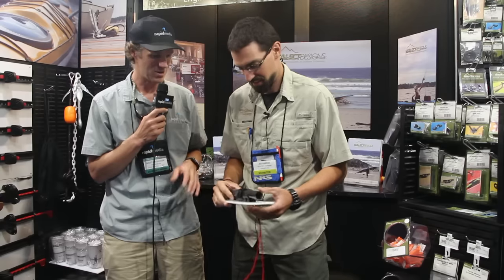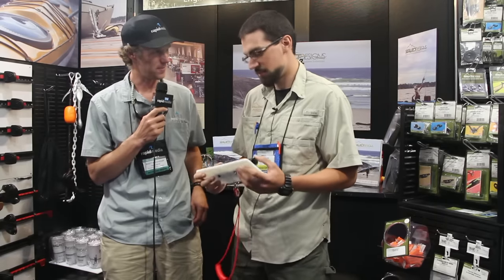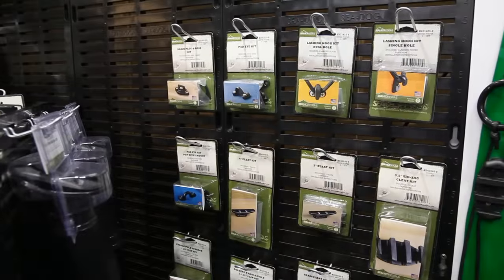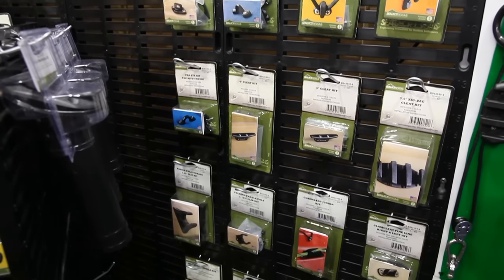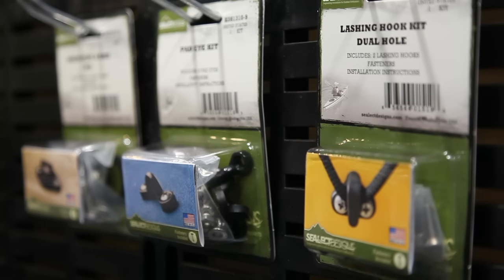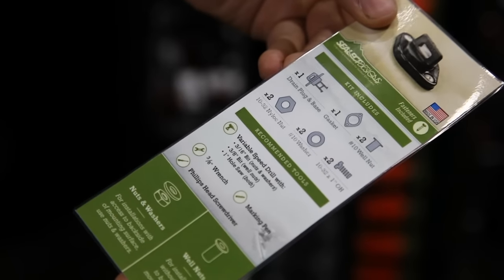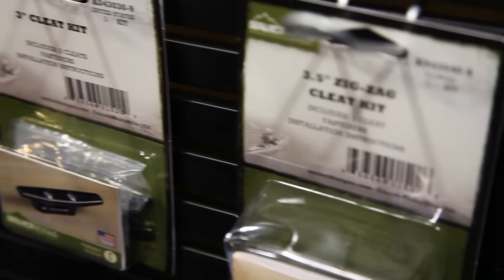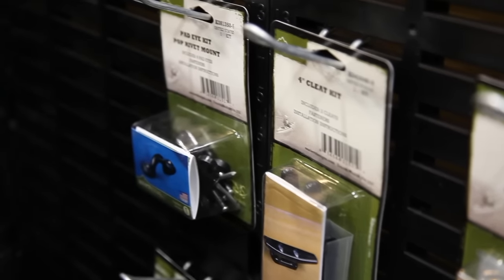Sea-Lect Designs Kayak Paddle Holder & Accessory Kits | Gear Preview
New paddle holder designs from Sea-Lect Designs make storing your paddle easier than ever. They've also released new accessory packs that gives you everything you need to install the new accessory, with easy-to-follow instructions.

For more videos, gear reviews, how to articles, and kayak fishing skills, check out Kayak Angler's